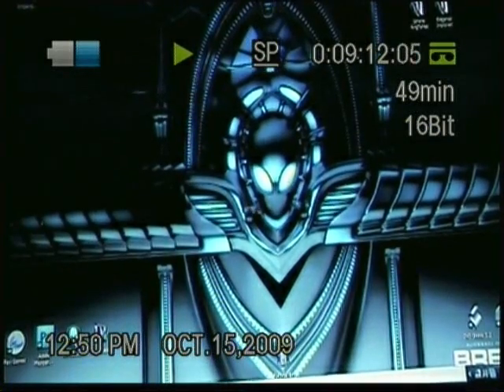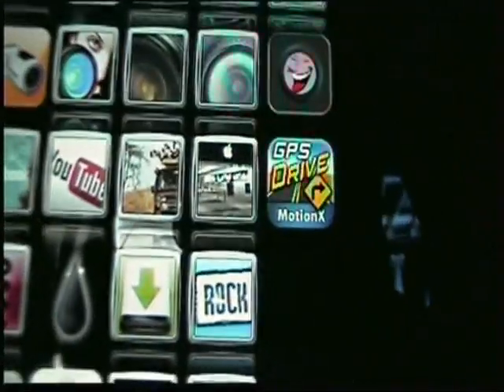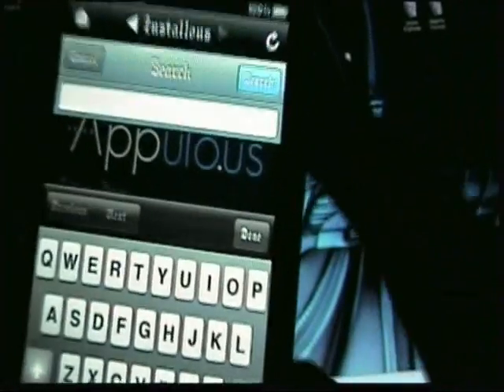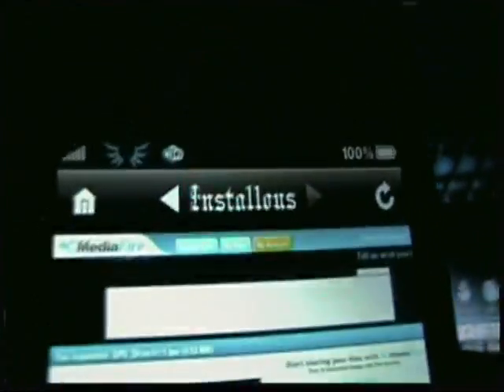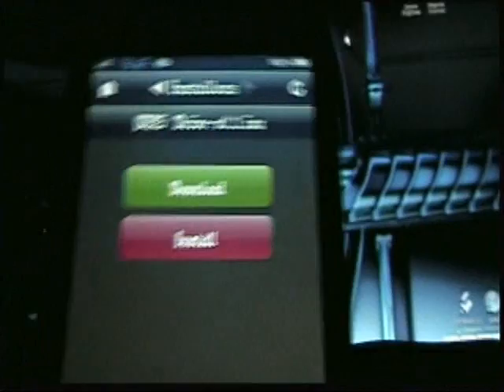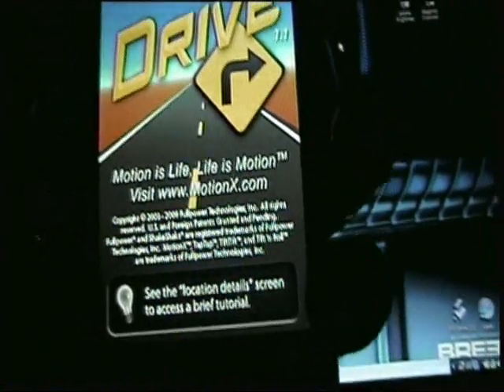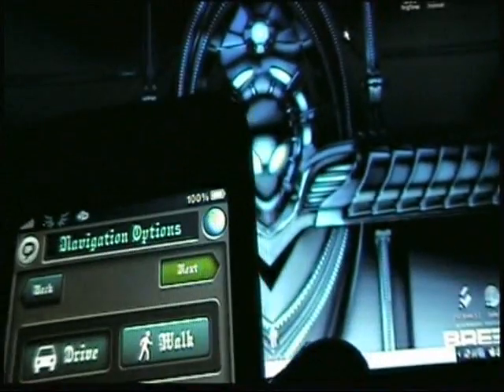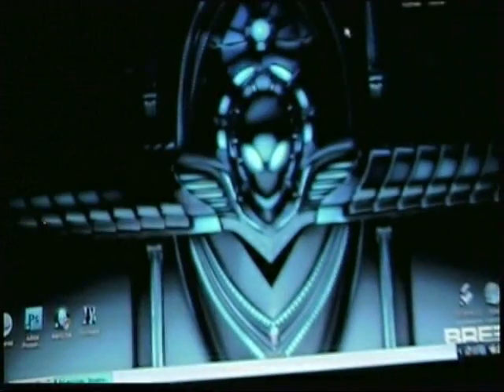Free Turn by Turn GPS for iphone 3g 3gs ect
This is a voice turn by turn voice navagation gps app for your iphone

Here is the source for installous::  cydia.hackulo.us

hope you guys enjoy as much as i have have a good day rate comment plz thanks